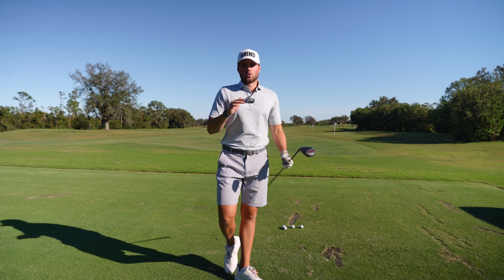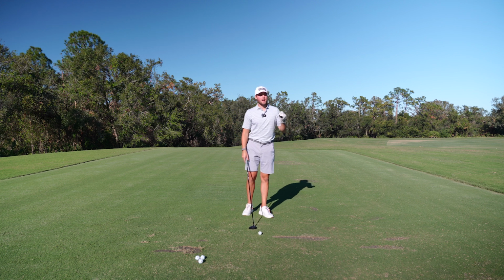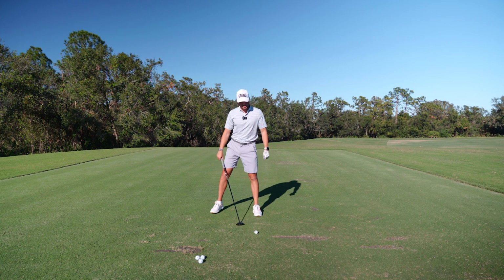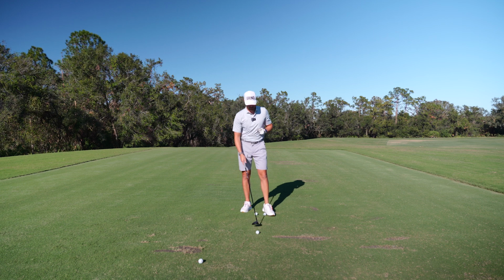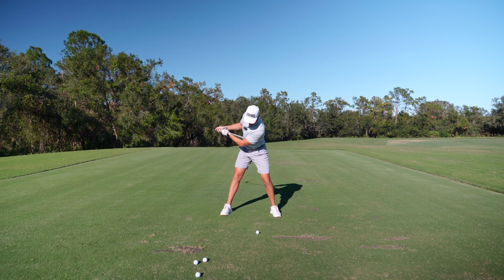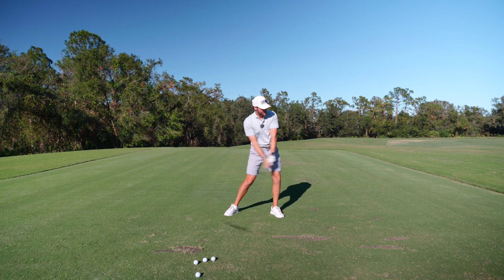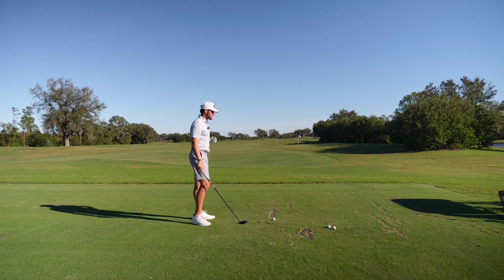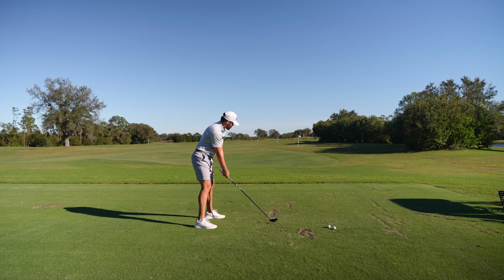Stop Topping Your 3 Wood Off The Ground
In this video, Michael talks about how to stop topping your 3-wood off the ground and shares practical tips and drills to help you make clean, consistent contact.

ABOUT MICHAEL MITNICK:
Michael Mitnick, the face behind 'That Golf Grind' is not just an influencer but a dedicated golfer passionate about improving his game. Through his relatable content, he provides a fresh approach to make it enjoyable for golfers of all skill levels.